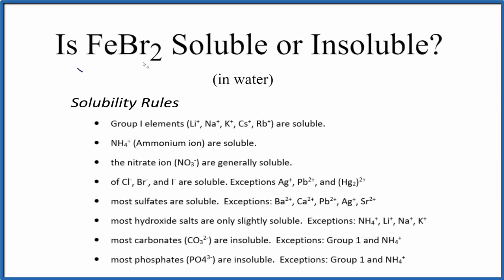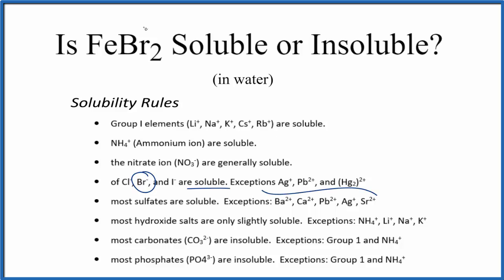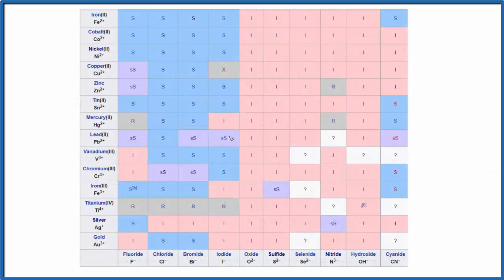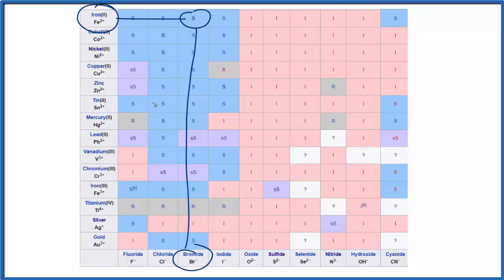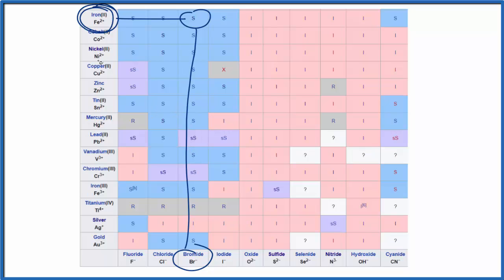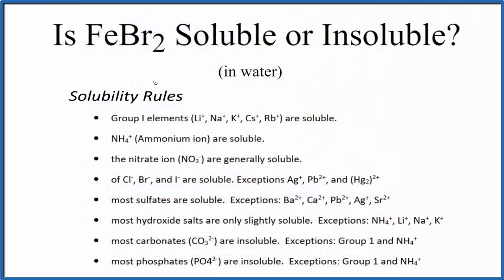Is FeBr2 Soluble or Insoluble in Water?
Is FeBr2, Iron (II) bromide,  soluble or insoluble in water? The answer Iron (II) bromide is soluble in water. It is an ionic compound which readily dissociates into its ions in water.

We can also look a Solubility Table On the solubility table we can see that FeBr2 (Iron (II) bromide ) is soluble in water.

Solubility Resources:

We could also just get some FeBr2 and see if it dissolves in water, that would also tell us if it is soluble or insoluble.

While we could look at the solubility constant, called the Ksp, for FeBr2 it usually isn’t used as FeBr2 is a highly soluble compound. KsP is more appropriate for slightly soluble and insoluble compounds.